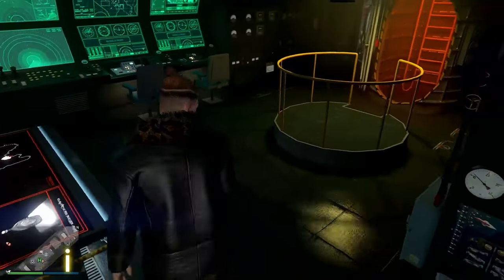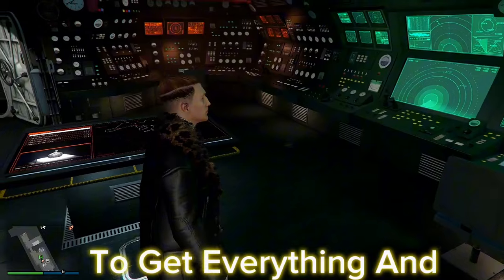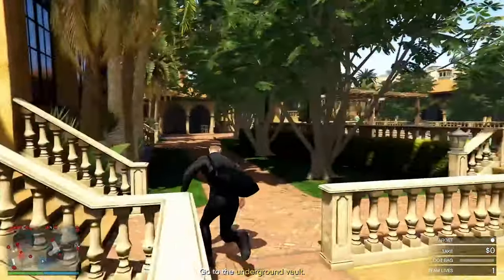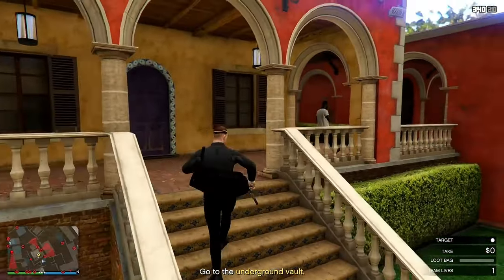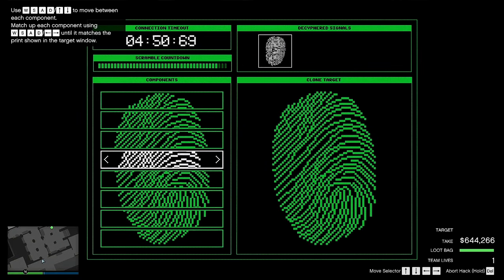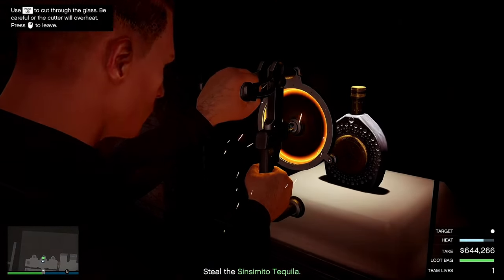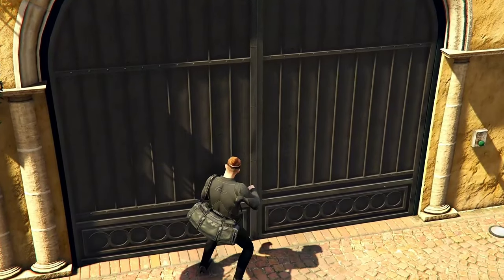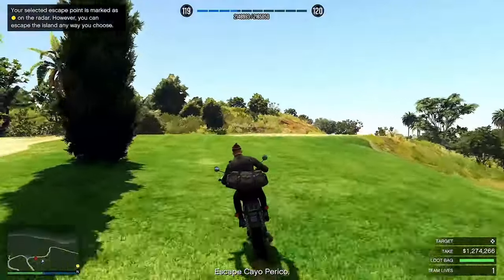Easy Way To Do Cayo Perico Heist Solo in April 2024! (NO More Preps)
BEST METHOD TO DO CAYO PERICO HEIST!!!
Cayo Perico Replay Glitch PS4 PS5 PC | Cayo Perico Replay Glitch | GTA Online

My Poor PC Specs😍 :
Processor : Intel core i5 6400
GPU : AMD RX590 8gb
Ram : 128 MB SDRAM
Storage :  CD-RW or DVD ROM drive
Mouse : Logitech Hero G502

Join us on a virtual journey through the dynamic streets of Los Santos, where crime, chaos, and cunning come together in a symphony of gaming excitement. From heart-pounding heists to high-octane car chases, we bring you unparalleled GTA 5 gameplay that transcends the boundaries of the virtual realm.
Our channel is more than just gameplay; it's a community where fellow GTA enthusiasts gather. Engage in lively discussions, share your own in-game experiences, and stay updated on the latest mods, updates, and tips to enhance your GTA 5

*AFTER NEW UPDATE* Replay Glitch Tutoral For Consoles And PC in Cayo Perico Heist Solo